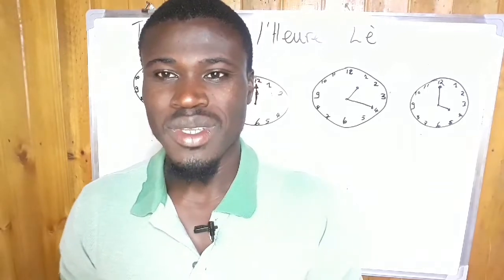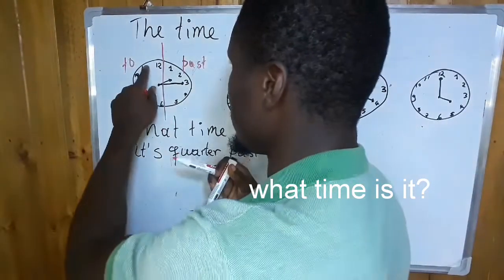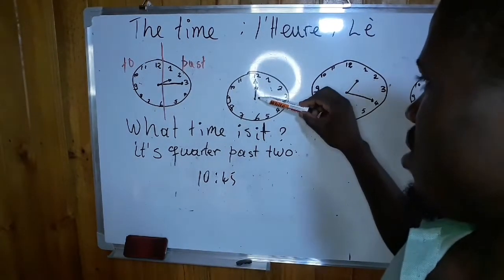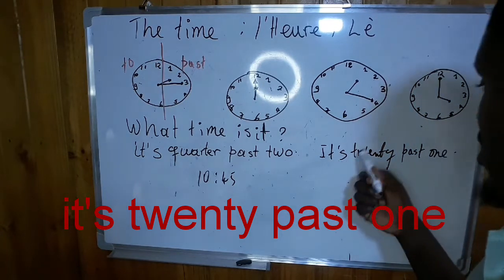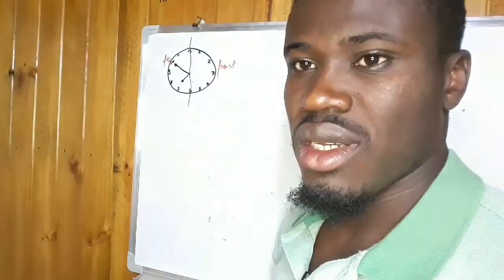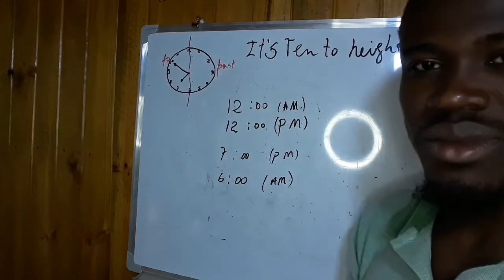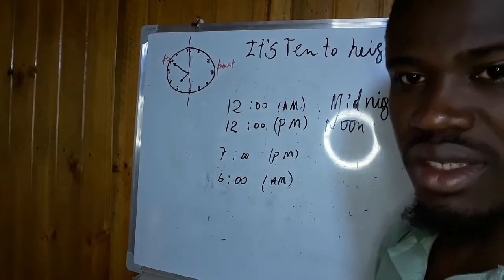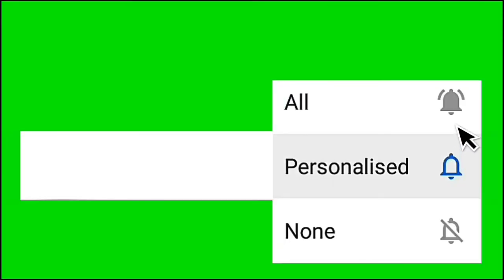What time is it please ? Kilè li ye silvouplè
Hey Guys whats up. Come in to know differeent ways to answer what time is it?
Bonjou vini konnen  tout fason pou bay lè .  Gade video a jis nan fen wap jwenn tout repons yo nan video sa a  .